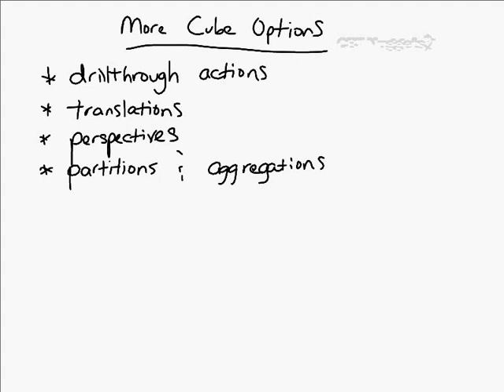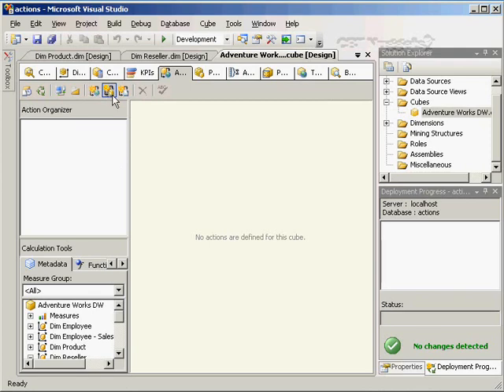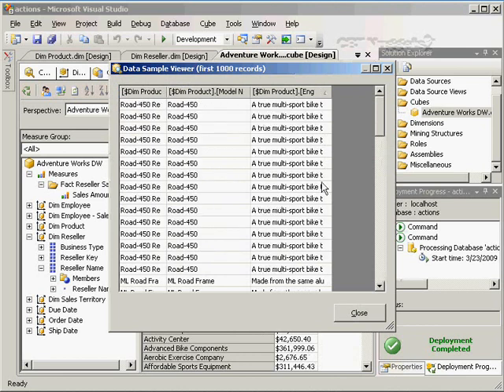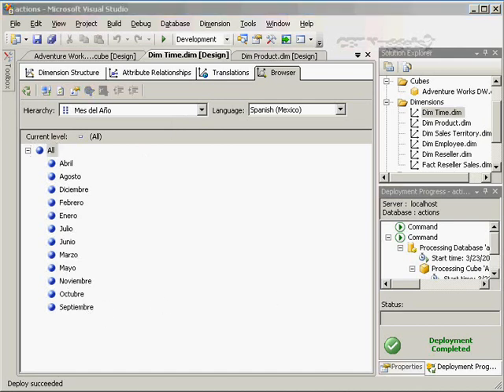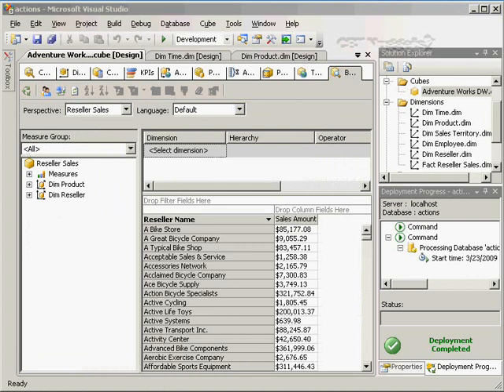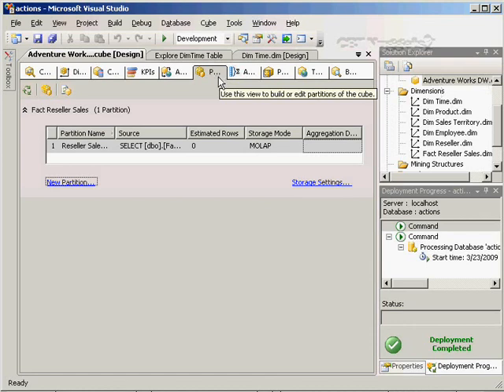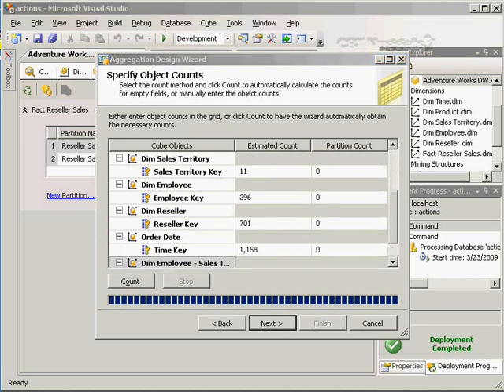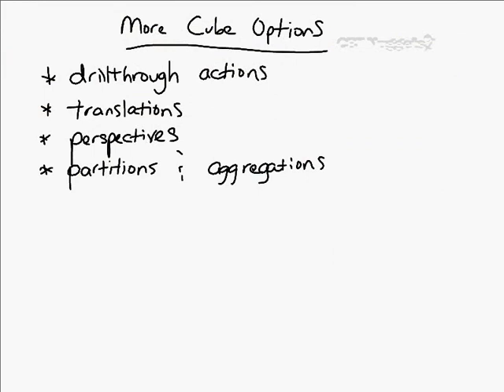MIcrosoft BI Training Video - SSAS(Drillthrough, Transactions, Perspectives, Partition: Aggregation)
* Drillthrough
* Transactions
* Perspectives
* Partition: Aggregation

SSAS training Videos
SSAS training Videos for beginners
Collection of SSAS Training Videos ..
SSAS Architecture
SSAS Concepts
Step by step SSAS training videos..
SSAS Training Videos for freshers..
Step by step SSAS concepts..
What is SSAS?

SSAS Interview Questions and answer
SSAS Interview Questions for Freshers and Experienced professionals.
SSAS Interview Questions for Experienced professionals
SSAS Interview Questions for beginners